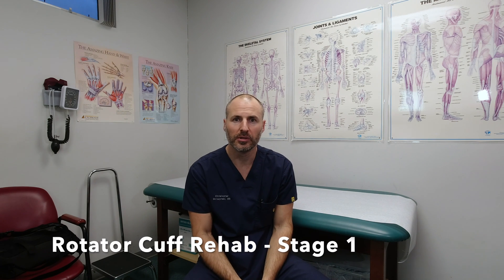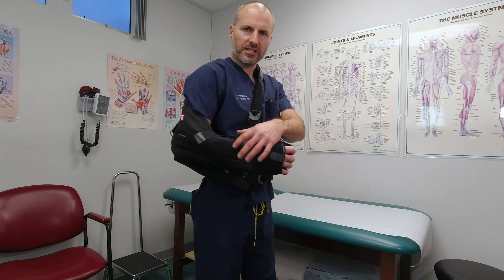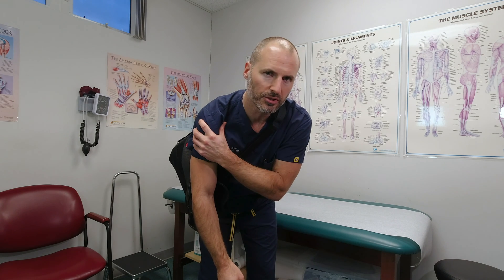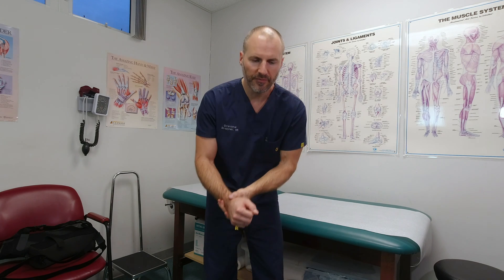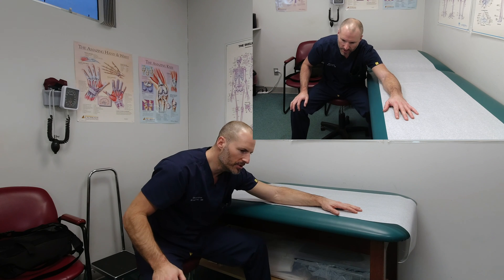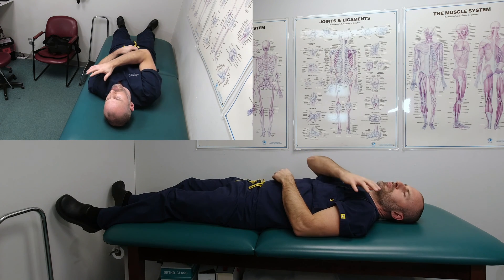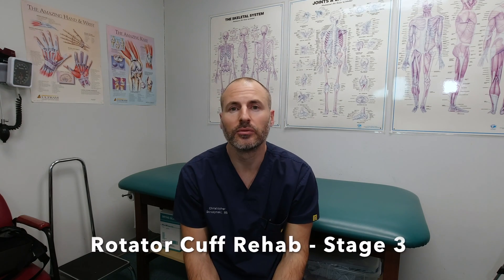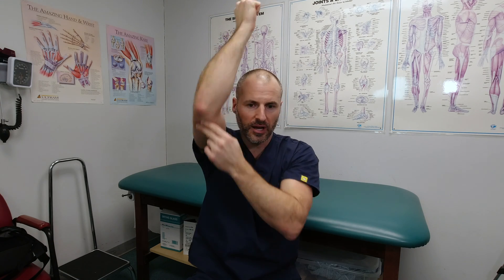Rotator Cuff Repair Rehabilitation from start to finish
Rotator cuff repair rehabilitation is one of the most challenging processes in orthopedic surgery. It is crucial to do this correctly to get the best result possible following surgery. Doing too much, too soon increases the risk of repair failure, while not doing enough will result in stiffness, pain, and poor function.

In this video, I outline my rehabilitation recommendations, which minimize the chance of repair failure, while optimizing restoration of shoulder function.

Chapters
00:00 Stage 1 (weeks 0-2)
04:09 Stage 2 (weeks 3-8)
07:36 Stage 3 (weeks 9-12)
09:00 Stage 4 (weeks 13+)